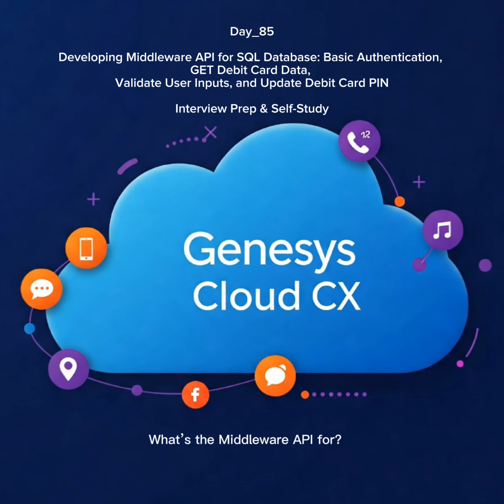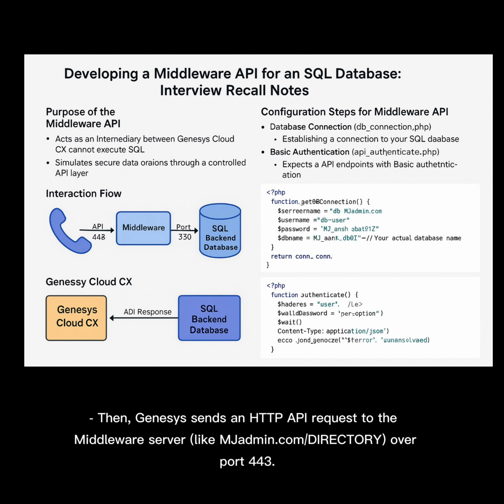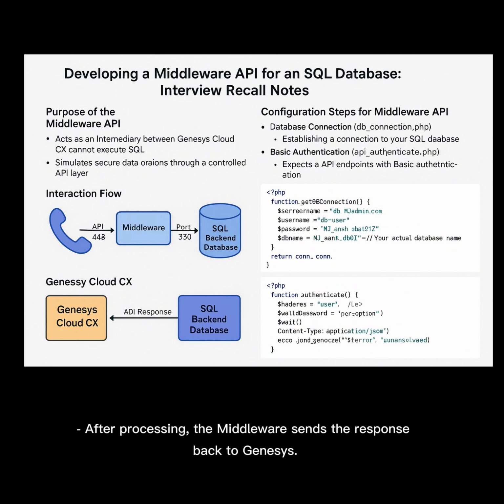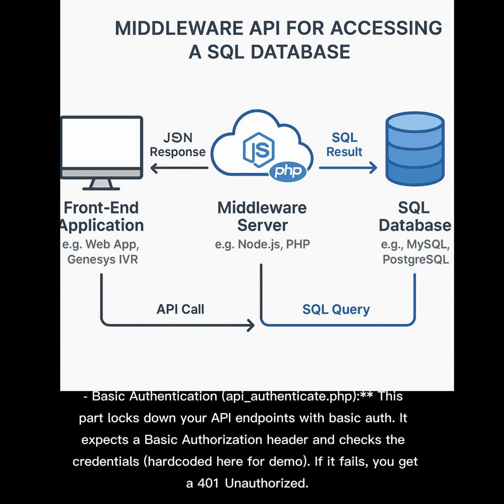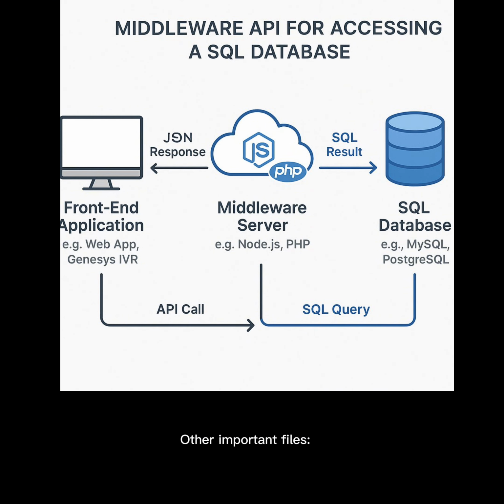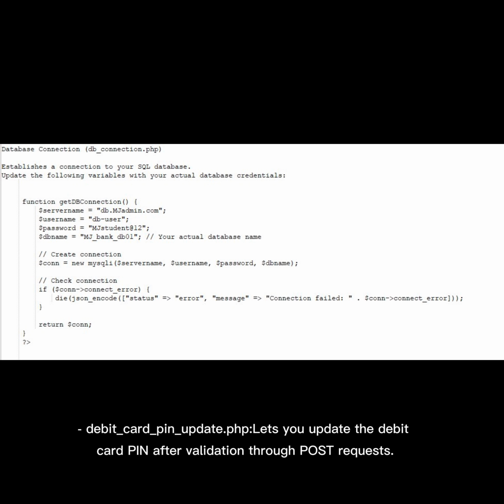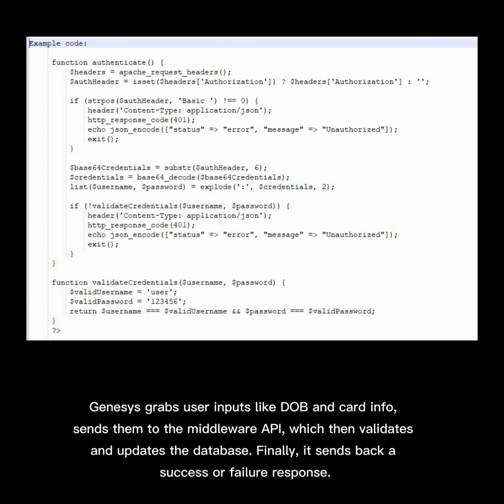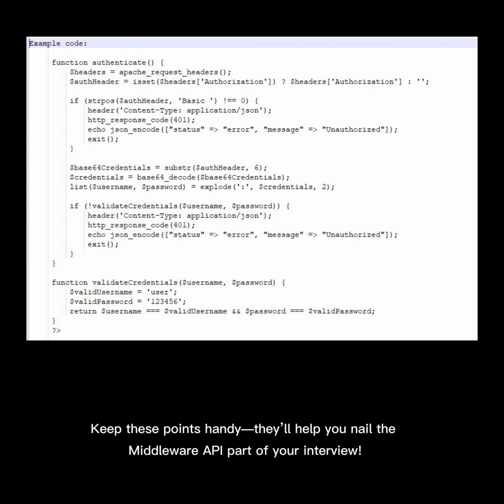Middleware API for SQL: Basic Auth, GET Debit Card Data, Validate Inputs, Update PIN#genesyscloudcx